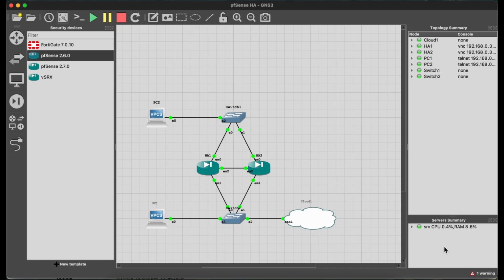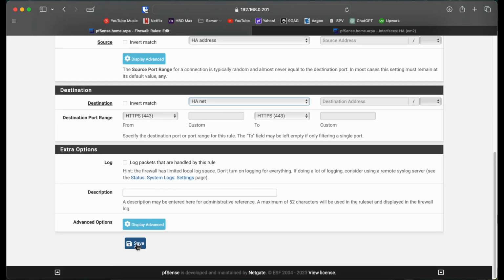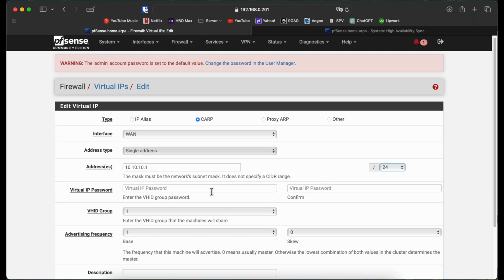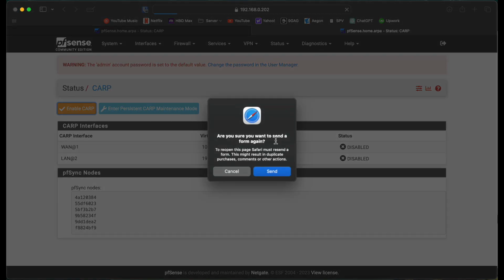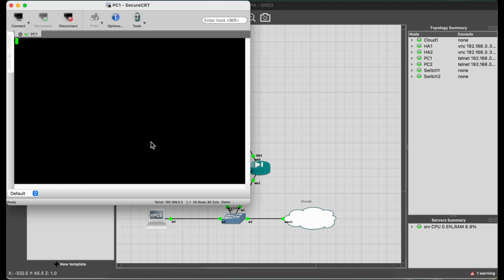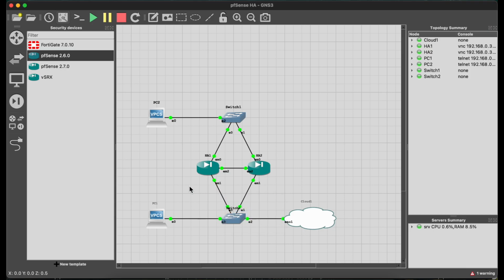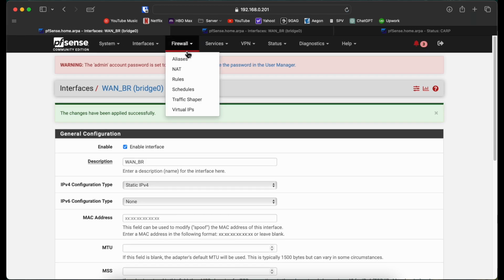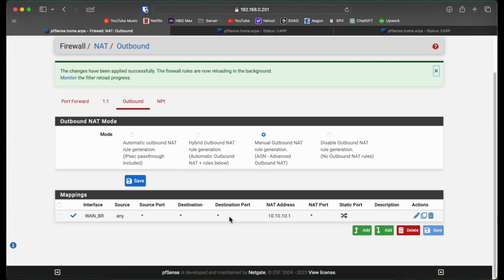How to configure psFsense HA Cluster ?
Demonstration on how to achieve pFsense HA Cluster.

00:00 - Introduction
01:55 - HA Interfaces and Firewall Rules
04:00 - High Availability Sync
06:45 - CARP Interfaces
10:32 - Cluster DHCP
15:38 - Redundancy Tests
18:00 - 1 Public IP on WAN side

I'm Alexandru Mînzat, an IT professional with over a decade of industry experience. Five years ago, I ventured into the world of networking, discovering a passion that has driven my career ever since. My journey began with Juniper, where I fell in love with the elegance of their CLI, the robustness of their OS structure, and the satisfaction of configuring and troubleshooting their platforms. I hold multiple certifications from JNCIA to JNCIP, each adding to my expertise.

Throughout my career, I've worked with renowned companies like Juniper, IBM, Telekom, and Orange Services, gaining invaluable hands-on experience with Juniper products. My freelancing projects have allowed me to support a diverse range of clients, further deepening my understanding of networking principles. While Juniper is my specialty, I also have substantial experience with Cisco, Fortigate, Nokia, and pfSense, broadening my perspective and skill set.

I believe in the power of practical learning through hands-on experience. My extensive experimentation in GNS3 labs has shown me the transformative impact of applied knowledge. My mission is to share this expertise with you, equipping you with the skills needed to excel in networking. Whether you're aiming to land your dream job or enhance your capabilities, my courses provide practical insights and real-world solutions.

Join me on this journey of continuous learning and growth. Let's navigate the complexities of networking together and unlock your full potential.